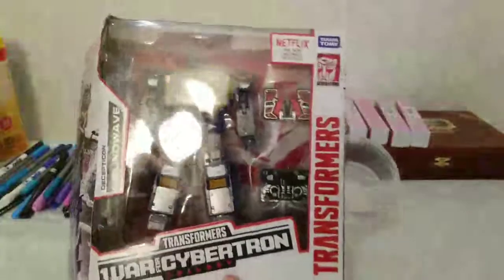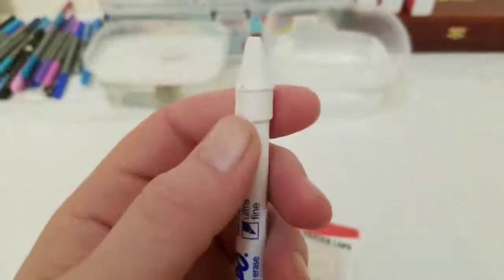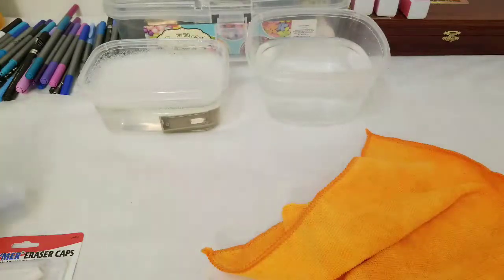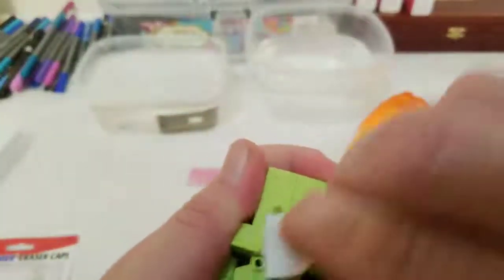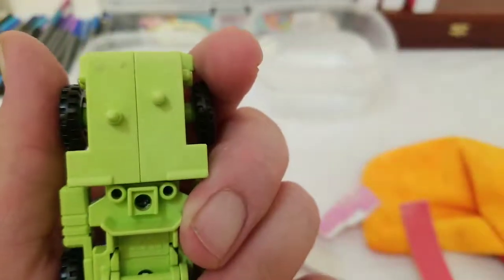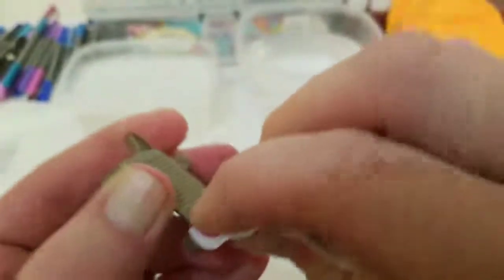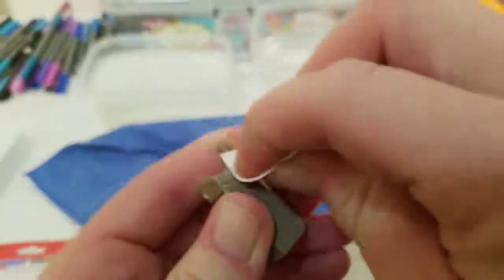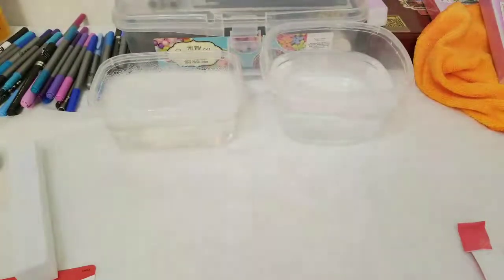Removing Scratces from old toys and more with your Cheesy toy Reviewer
In this vid I show a quicker and easier way to remove scratches from your old toys without the hassle of harsh chemicals that can risk them.